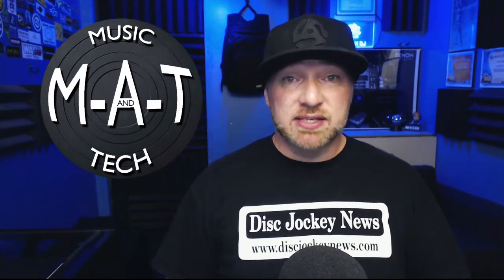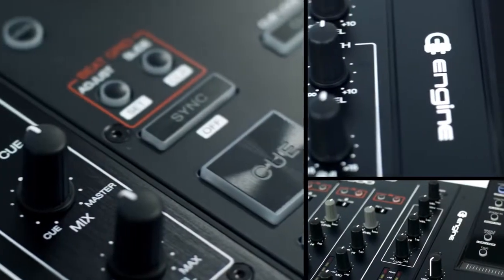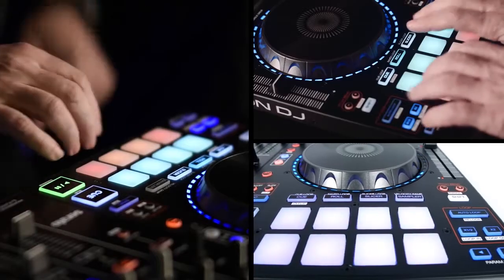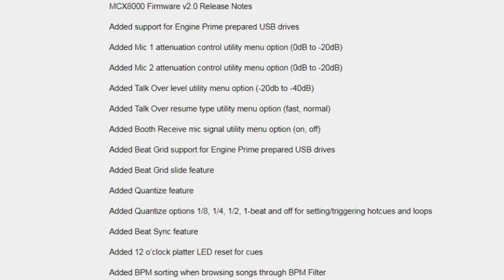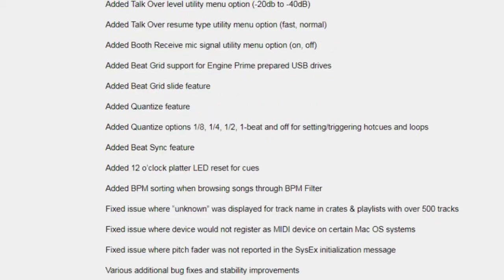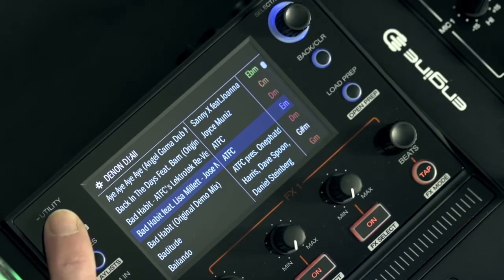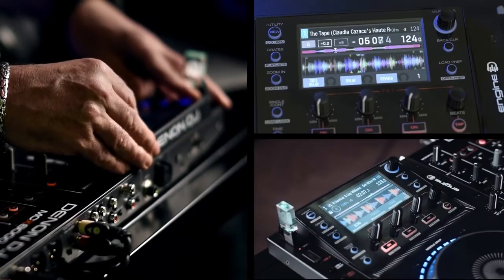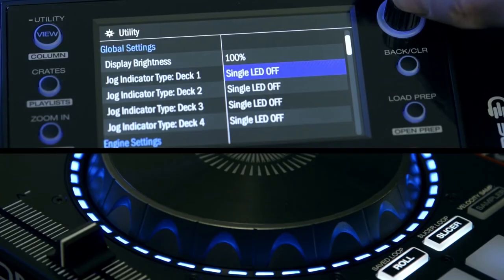Denon MCX8000 Engine Prime Firmware 2.0 on The M-A-T with DJ Michael Joseph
The MCX8000 gets a nice firmware update.